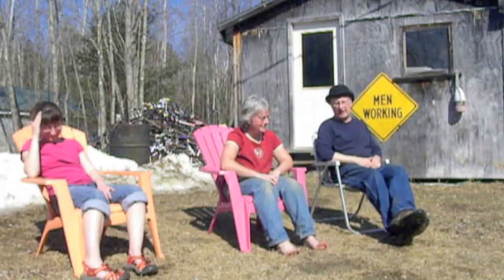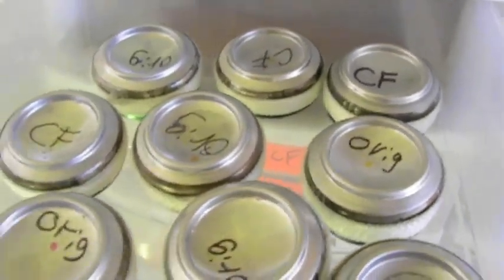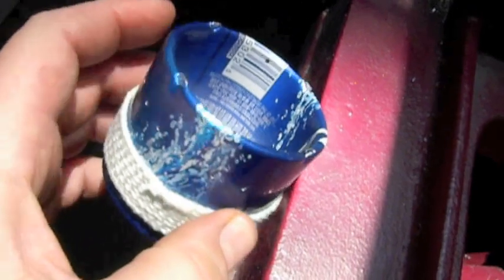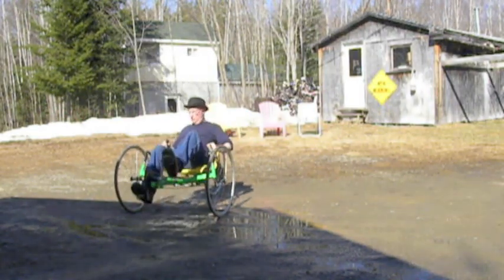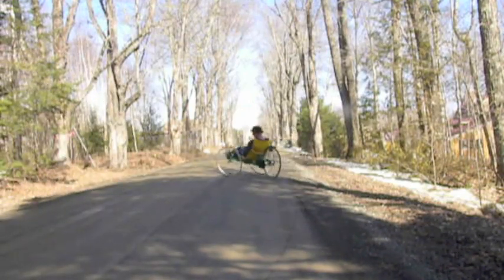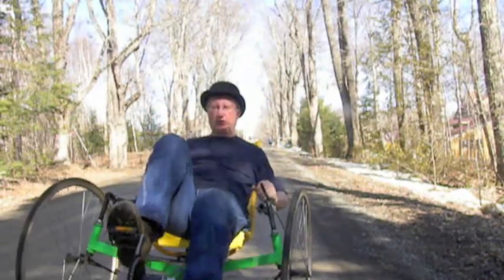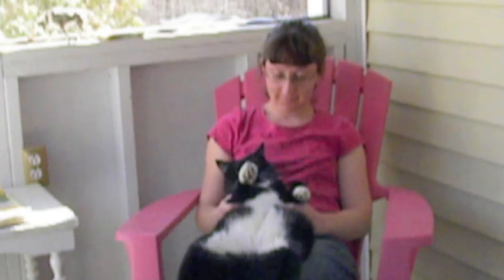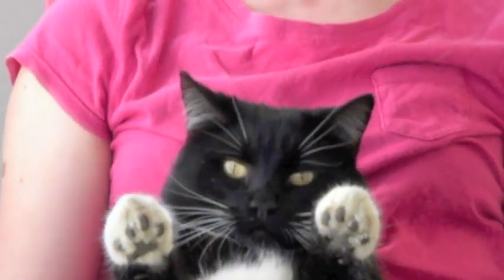Trike fun with Tinny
Tinny sue and beth go for a short bike ride and Tinny shows the rest of his pack.